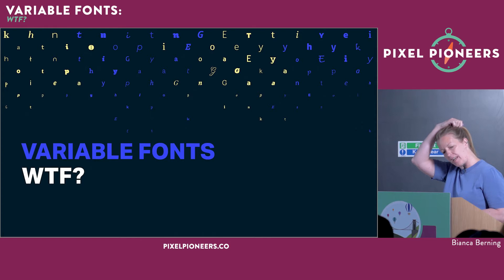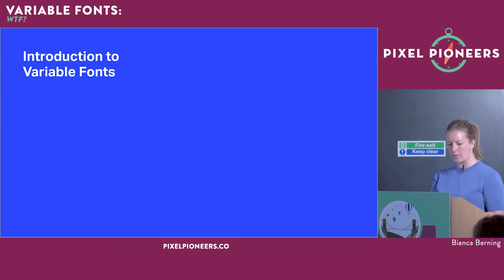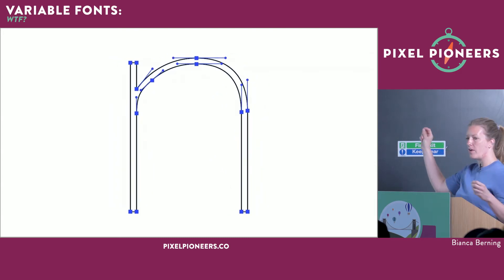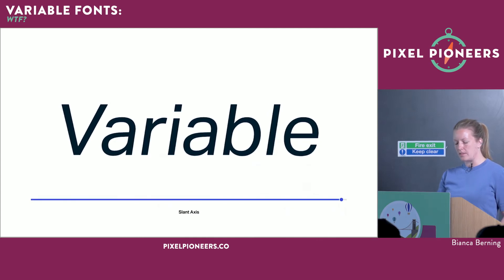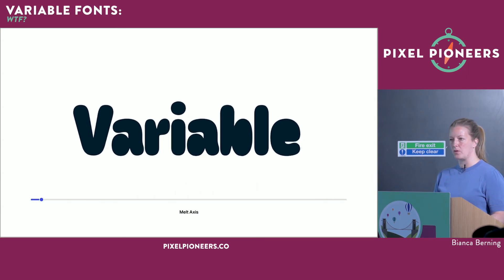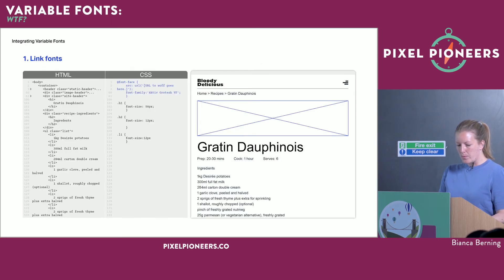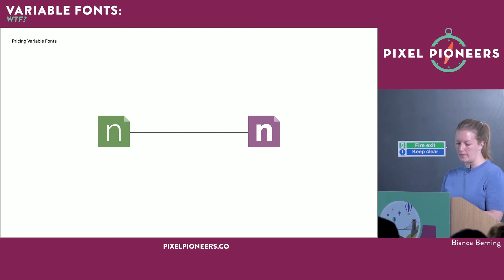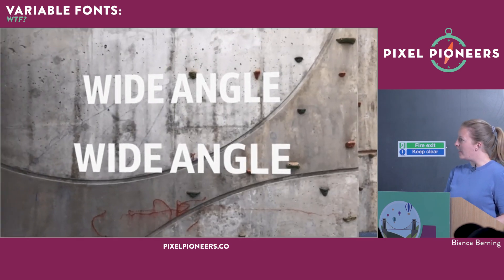Variable Fonts: WTF? – Bianca Berning | Pixel Pioneers Bristol 2022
Back in 2016, it was announced that OpenType Font Variations, better known as variable fonts, would be added to the OpenType specification. Since then many type designers have created hundreds of variable fonts. The designs have been both experimental and highly functional, testing not only the boundaries of the technology but also improving web performance.

Bianca’s presentation will explore the functional and creative possibilities of variable font technology and illustrate how this area of type design has developed over the past six years.

Bianca Berning

I am a creative director specialising in the design of typefaces for international brands.

In 2011, I completed the MA Typeface Design program at the University of Reading and joined London-based type design studio Dalton Maag, where I began as a type designer and later focused on the technical aspects as Head of the Skills & Process department, responsible for training and development and for improving font development processes.

Since being appointed Creative Director in 2018, I have been responsible for ensuring the company stays at the forefront of typographic innovation. I provided creative direction on brand typefaces and complex type systems for international clients such as Amazon, AT+T, BBC, FedEx, Indeed, Jacobs Engineering Group, Google, and Truist, and supervised the design and refinement of countless wordmarks and font modifications.

I frequently speak at international design, technology and UX conferences. I am a member of the Unicode Consortium and I participate in the W3C Web Fonts Working Group.

I am also an active member of Alphabettes, an organisation dedicated to supporting and promoting women in the type industry. As part of this network, I founded a mentorship program designed to introduce students and new professionals to the industry.